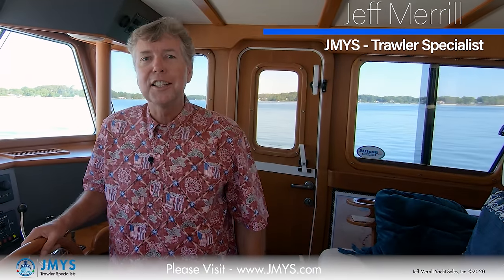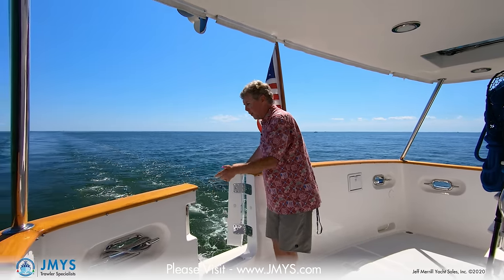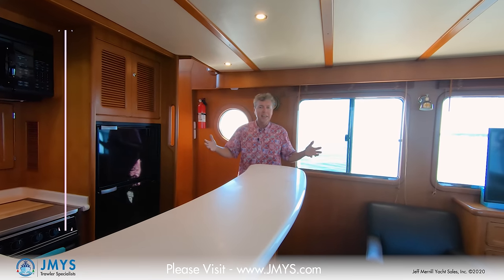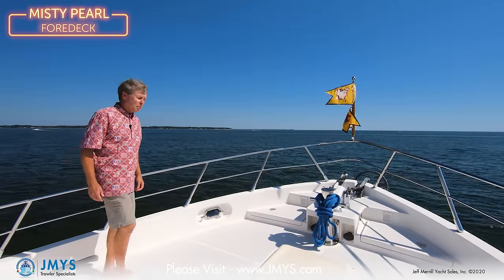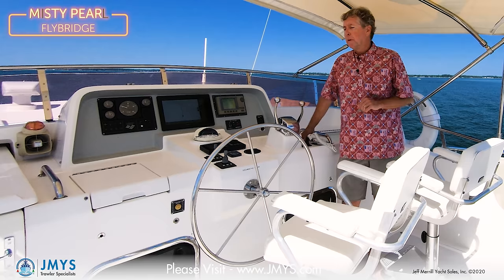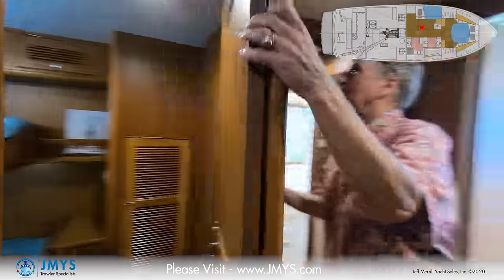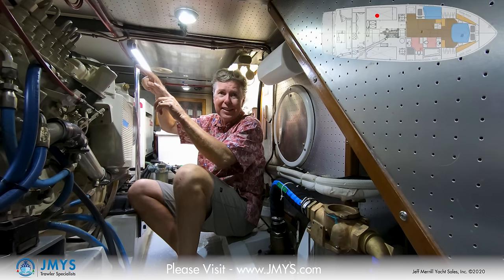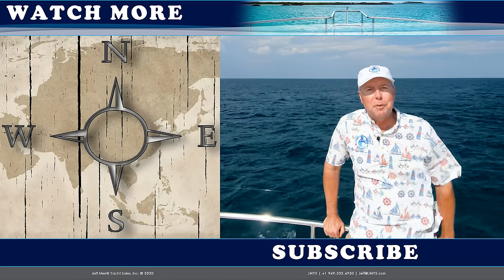SELENE 43 Trawler – [Talk Through Tour] – SOLD!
Selene 43 Trawler - MISTY PEARL is an ideal trawler to provide you access to the cruising lifestyle.  She is a veteran of both the Great Loop and the Down East Circle.  The 15th hull in the series, Misty Pearl benefits from extensive updating as she continues her cruising pedigree.  She is absolutely ready to go wherever your cruising plans might take you.

INDEX:

Cockpit: 1:13
Saloon: 2:27
Galley: 3:20
Pilothouse: 3:59
Foredeck: 5:41
Boat Deck: 6:23
Flybridge: 7:12
Lower Level: 8:05
Engine Room: 9:48

Misty Pearl is an excellent example of the collaborative efforts of Ted Hood and Howard Chen when they set out to build long range live aboard trawlers that combine highly desirable features such as a Portuguese bridge and walk around decks with high end finishes, which make Misty Pearl as comfortable to live aboard as she is to cruise and dock.  High bulwarks around the deck add safety and convenience to her common sense design.  As she has demonstrated, she is a “Go Anywhere” vessel, comfortable at sea and with the range to cross oceans.

Cockpit: The cockpit is a wonderful place to spend time.  There is plenty of shade from the full boat deck above and you can easily move from either side up to the raised pilothouse.  Large doors on either side of the cockpit make boarding Misty Pearl safe and easy.  Under the cockpit decking is the lazarette hatch with provides access to a large storage area, steering components and the aft freshwater tank.  There is also a transom shower which can be raised to use on the swim platform or in the cockpit. The Grunert Freezer has been decommissioned.

Saloon:  A Diamond SeaGlaze Dutch door leads into the saloon which has an L shaped leather settee to port with storage underneath.  There is an adjustable table which raises and lowers as well as folds for dining and socializing. The entertainment center to starboard contains a newly installed Bluetooth-compatible Clarion Stereo and a 36” flat-screen TV.

Galley: Moving forward on the same level as the saloon is an efficient galley with a full range of built in appliances including a Vitrifrigo 110V/12V refrigerator/freezer (new 2018), a Seaward Princess three-burner electric stove and oven with broiler and a GE Profile microwave oven with exhaust fan.  There is an ample amount of workspace on the beautiful wrap around Corian countertops.  Continuing forward to the starboard of the galley are stairs leading to the raised pilothouse.  Stairs to the port side of the galley lead to the stateroom companionway with engine room access.

Pilothouse: The Pilothouse is accessed by a few steps to starboard of the Galley.  As you enter the Pilothouse you notice a full suite of Garmin electronics complete with touchscreen control and with all chart software up to date.  At the helm you will find joystick control for both bow and stern thrusters making docking a controlled process.  There are also controls for the anchor windlass which means that single handling this boat is not a problem.  Well laid out electrical panels are easily accessible as are the controls for the generator, inverter and air conditioning systems.

Misty Pearl truly is a fabulous vessel which will impress you with her stabilized ride while providing ease of service and ownership.  She is a proven passage maker built by a manufacturer who has continually evolved in their ability to bring together quality materials, a practical and efficient design and beautiful  fit and finish into a package that you will appreciate and take great pride in owning.

You can read all about the cruising accomplishments of the Selene 43 online and by studying magazine reviews and owner blogs.  Most of the detail photos of Misty Pearl were taken in summer 2019.